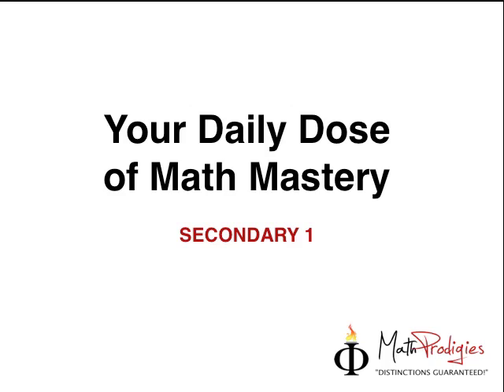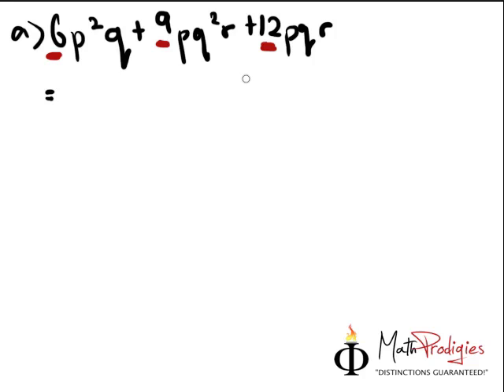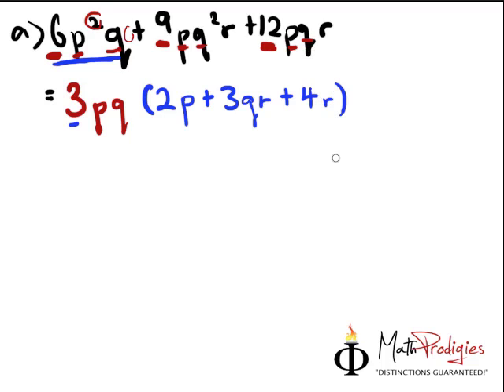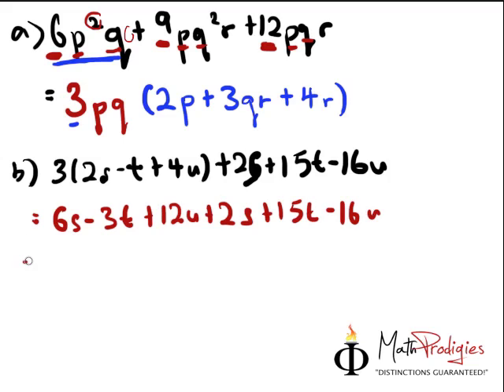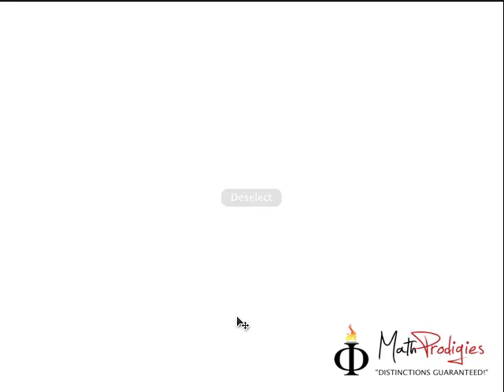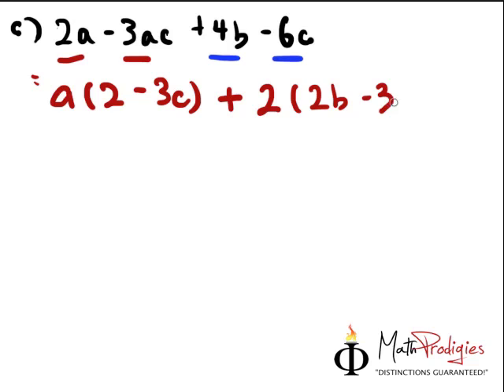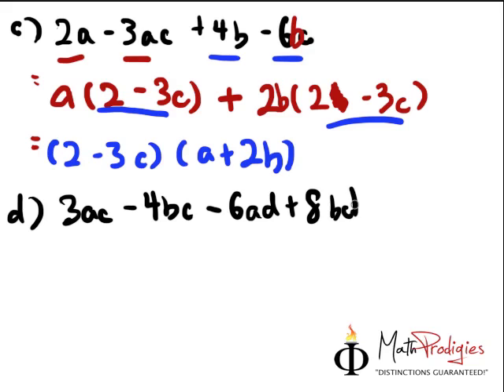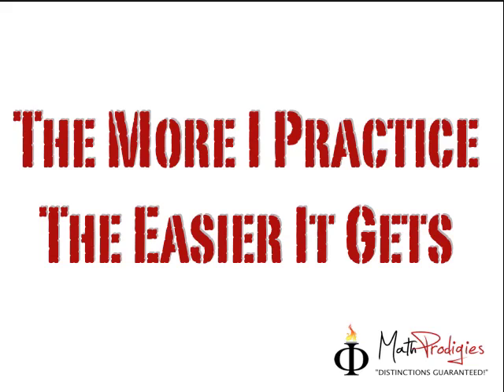19. Secondary 1 Math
19. Secondary 1 Math Singapore